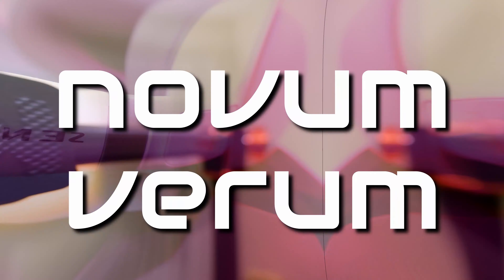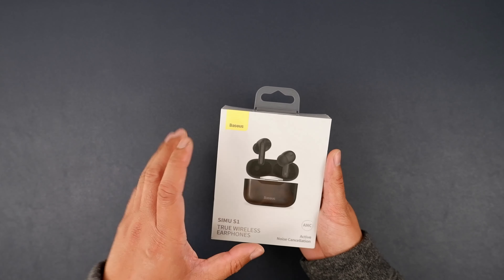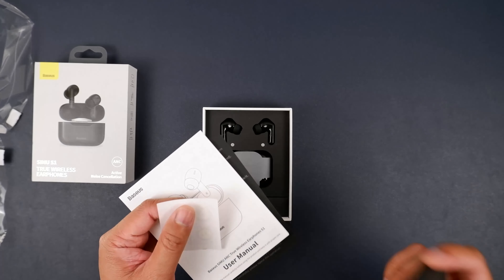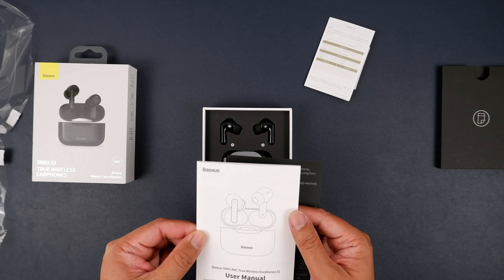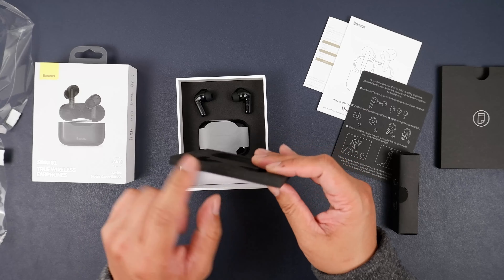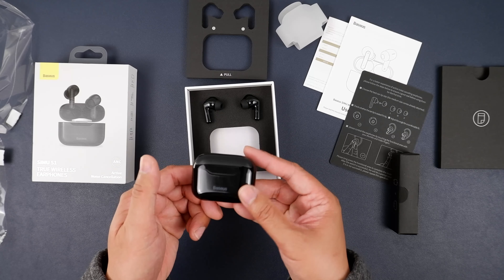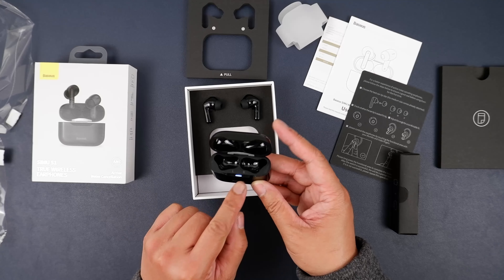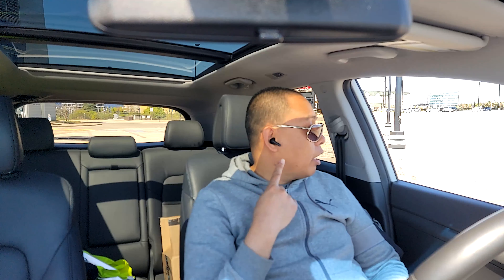NV Review - The Baseus SIMU S1 ANC Wireless Earbuds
Baseus SIMU ANC True Wireless Earphones S1

I haven't done an ANC headset in a while so when I came across the SIMU S1 ANC by Baseus, I just couldn't pass it up!

Along with Active Noise Canceling, the Baseus S1 also has an Ambient Sound Mode which allows for the surrounding noise to filter in while on a call or listening to music -- a great feature for commuters. But how do they sound? We're about to find out!